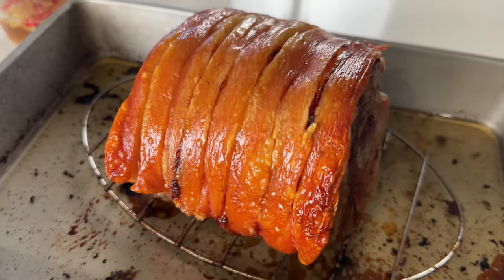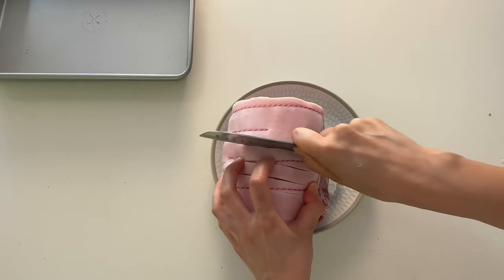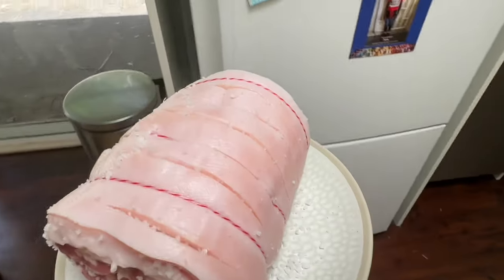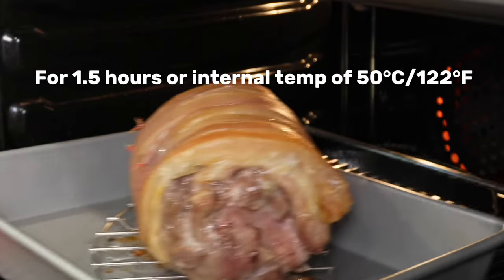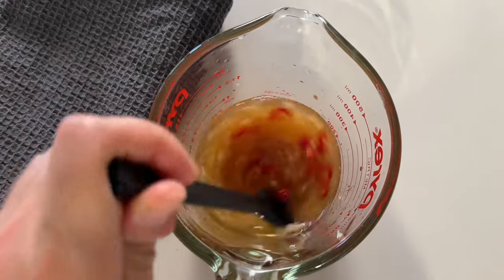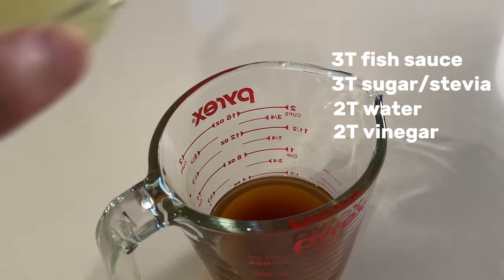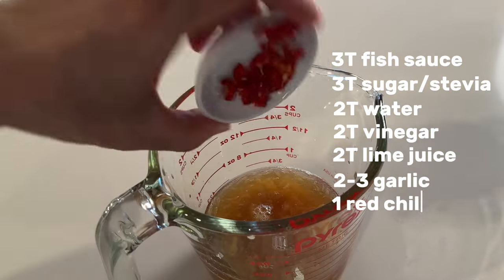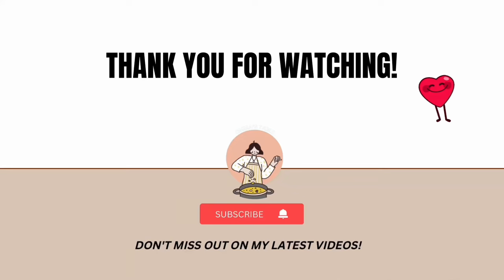Crunchy Pork Crackling | Elevate your roast pork game this X-mas 🎄☃️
This easy and fool-proof pork crackling recipe will wow your family! It is perfect for a Sunday roast or a special festive dinner, and it's so easy that anyone can follow it. The result is succulent meat paired with irresistible crunchy pork crackling, guaranteed to be a hit with your family and friends. Get ready to impress them this Christmas or for any special occasion!!

Ingredients 🎄🦌
1.5 kg (3.3 lbs) pork loin roll (pork belly, leg, or shoulder with skin can also be used)
Sea salt (for rubbing)
For the Vietnamese Dipping Sauce:
3 tablespoons fish sauce
3 tablespoons sugar
2 tablespoons water
2 tablespoons vinegar
2 tablespoons lime juice
2-3 cloves garlic, minced
1 Vietnamese red chili (optional, for added spice)